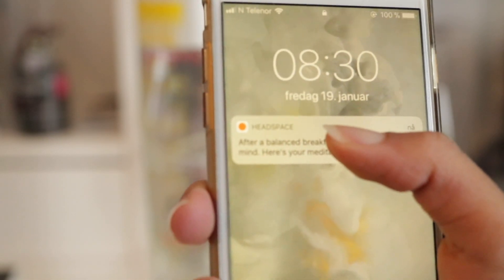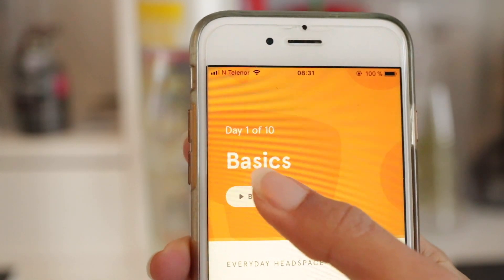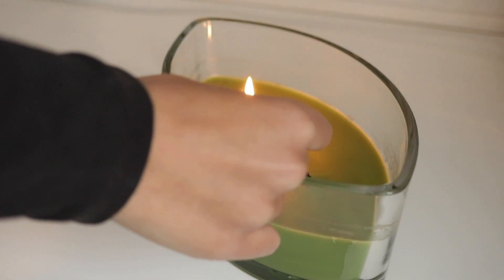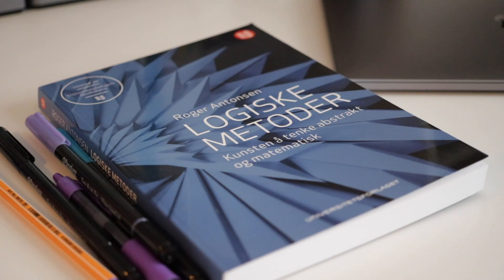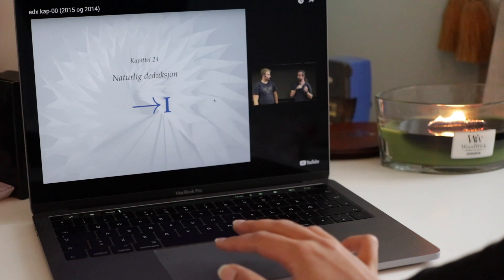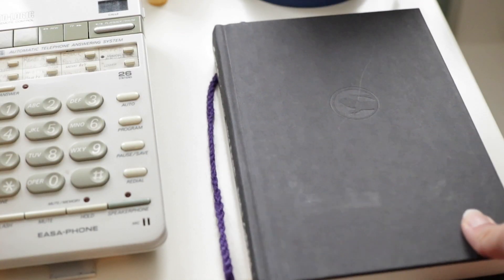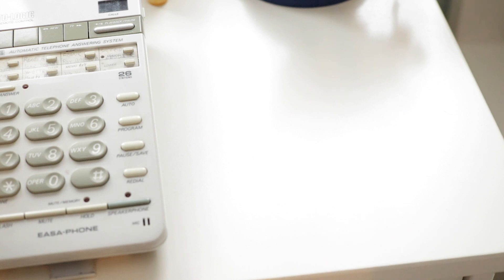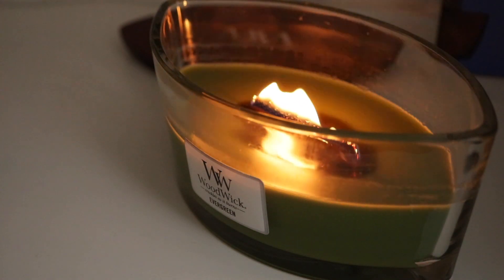Morning Study Routine | studyandorganize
Happy Friday!

Here’s my morning study routine for when I don’t have classes. Here's how I manage to have a relaxing and productive morning. I thought this might be interesting. Hope everyone had a productive day.
Enjoy xoxo

Hello! I am Study and Organize. I am a Computer Science Engineering student at university / college. I make study videos! Get inspired - get motivated!

Intro: "Dawn of Destiny 3" by Per-Anders Nilsson